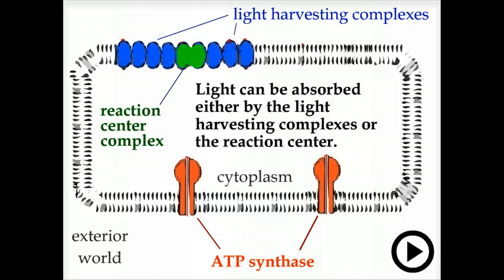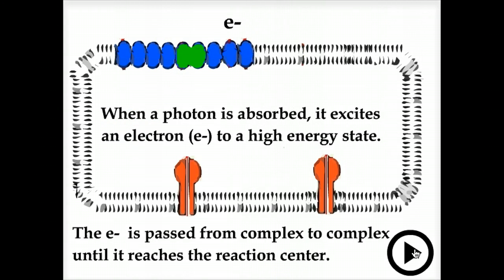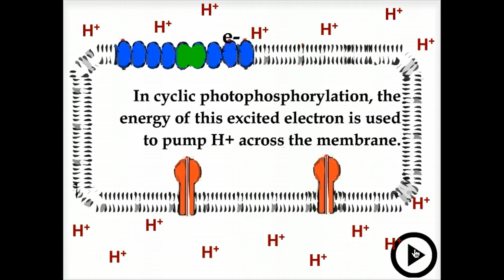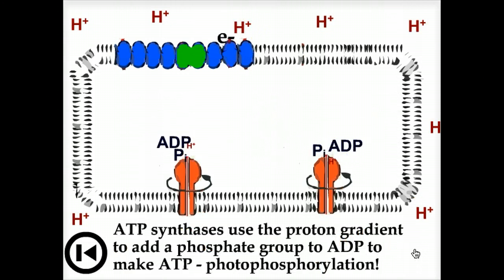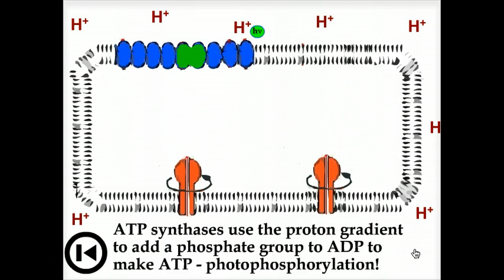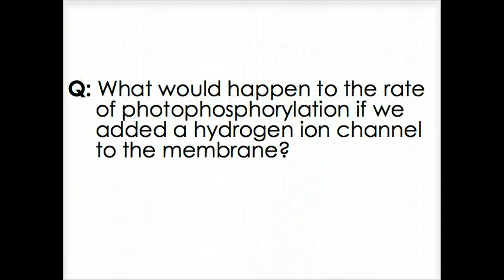Photophosphorylation - Biofundamentals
A brief description of photophosphorylation